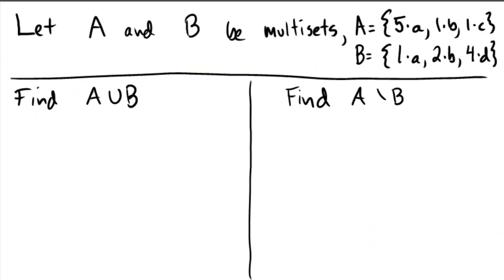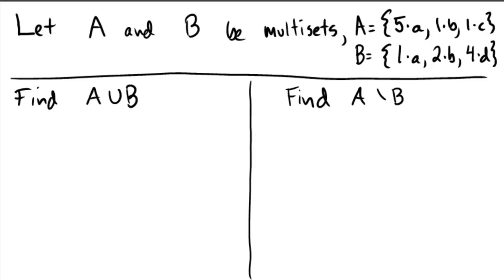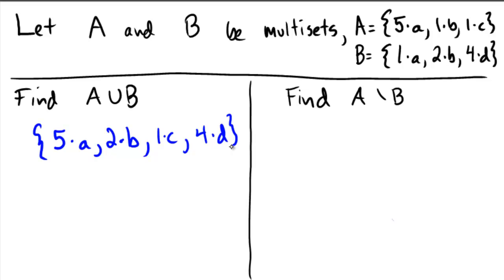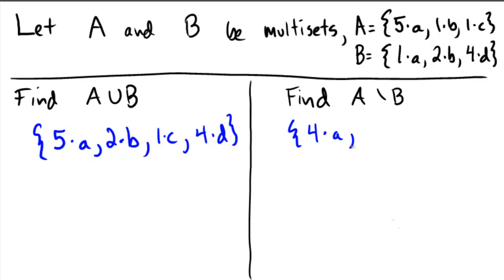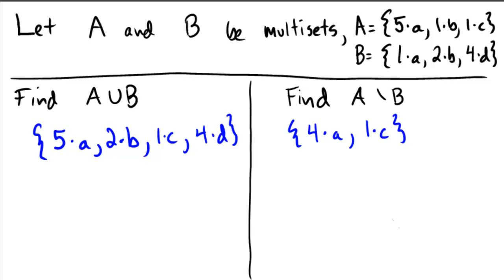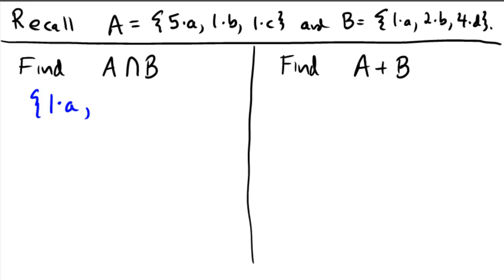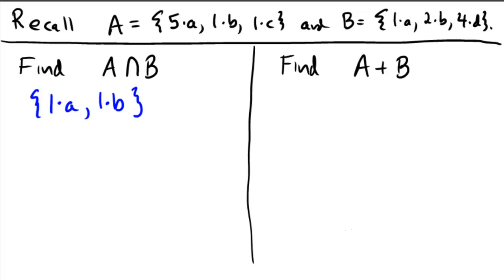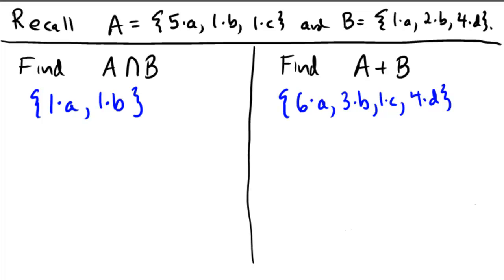Performing set operations on multisets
Here we perform a few set theoretic operations on multisets